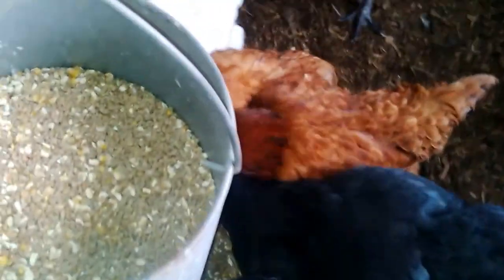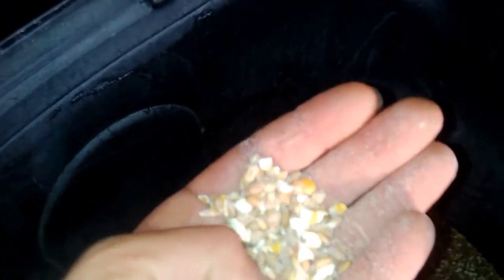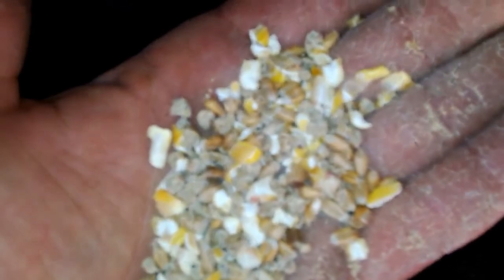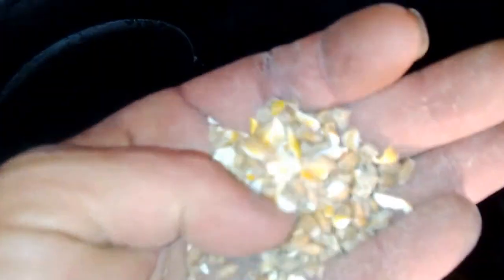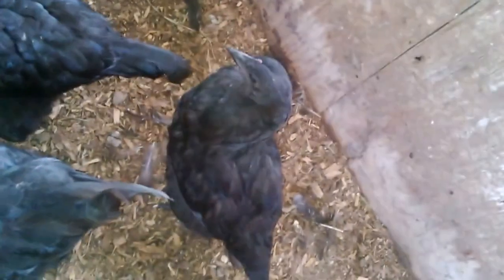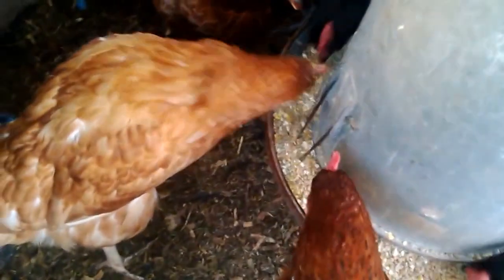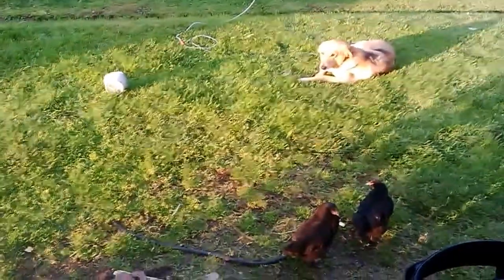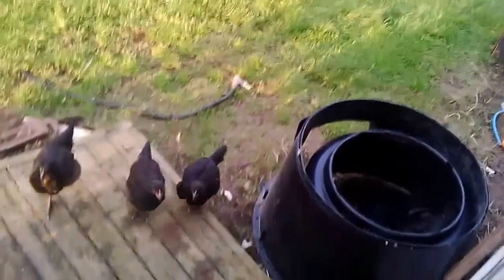feeding chickens for long productive life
my take on feeding chickens to live longer stronger more productive life